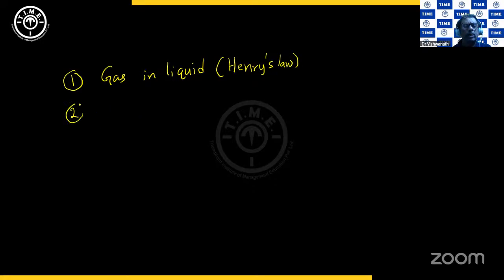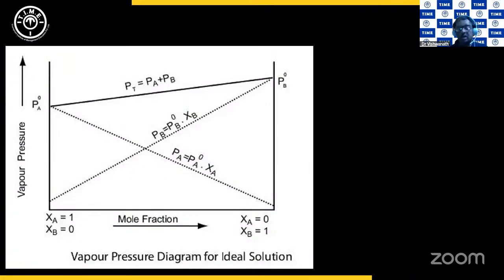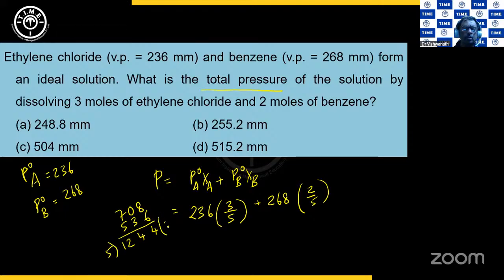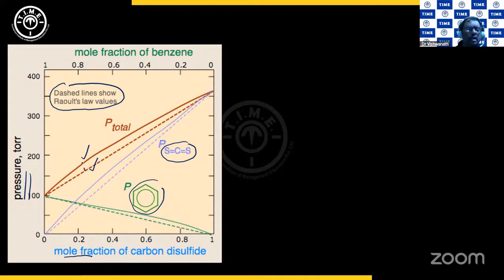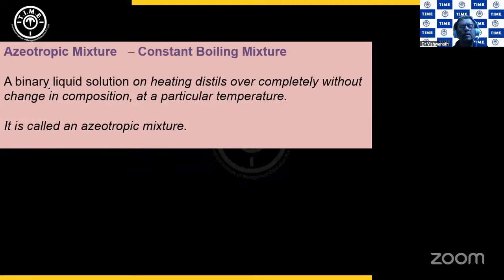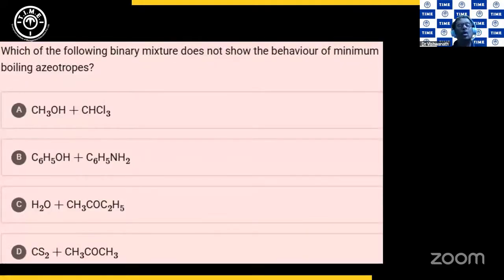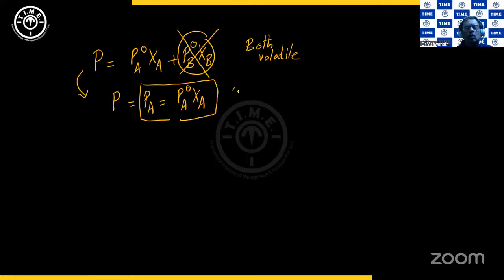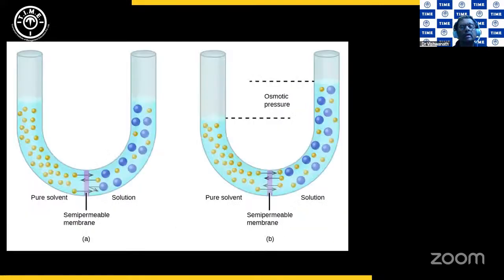Chemistry - Solutions Part 2 - for 12th Standard students